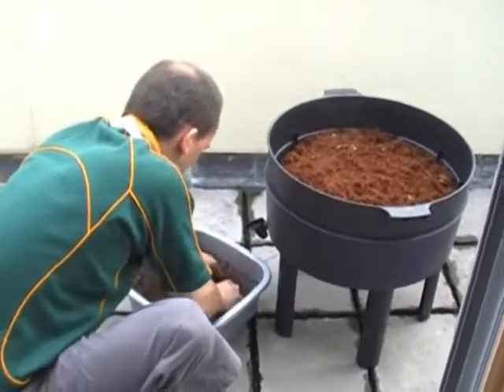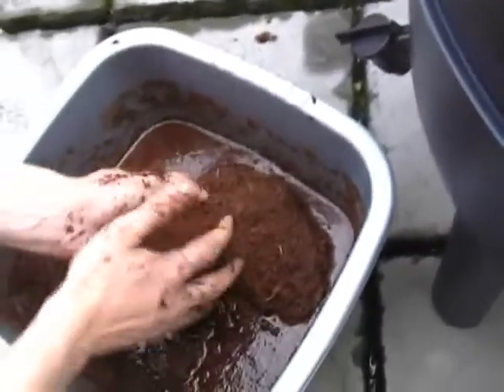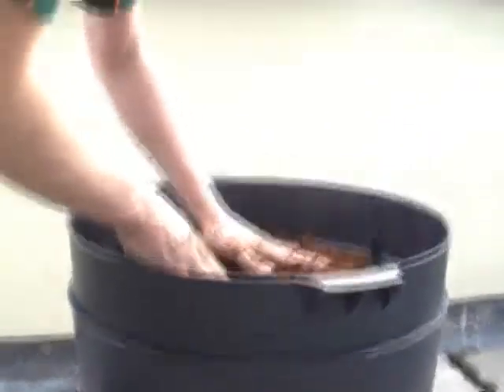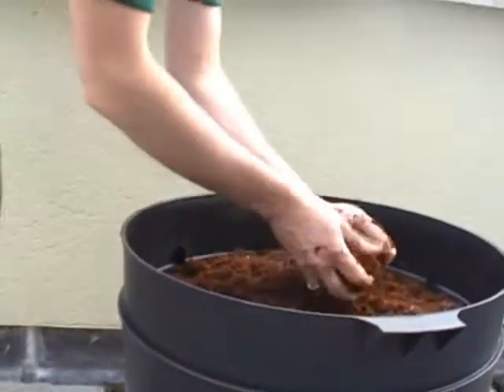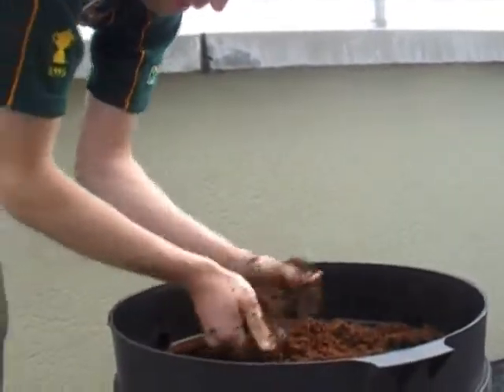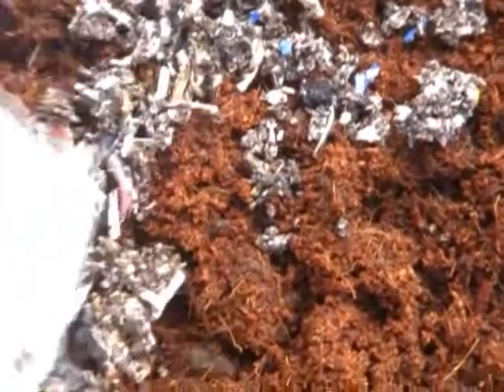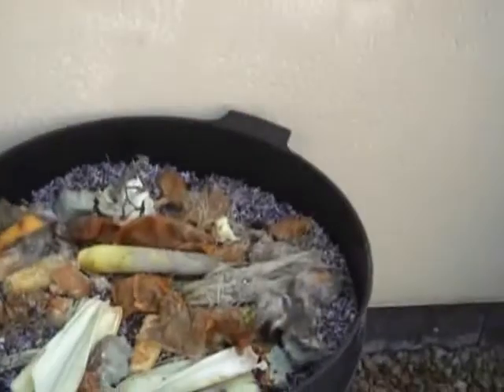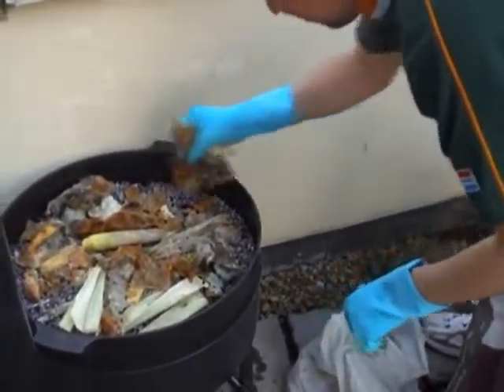Dublin Wormery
preparing our can-o-worms wormery on our 4th floor balcony in Dublin. all sorts of household and kitchen waste will end up here and gets converted to WORM JUICE!